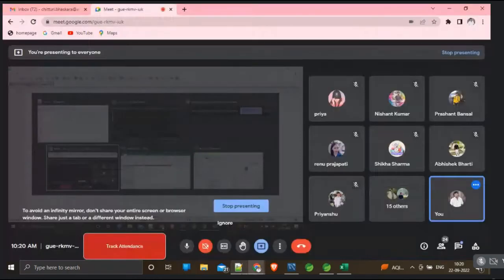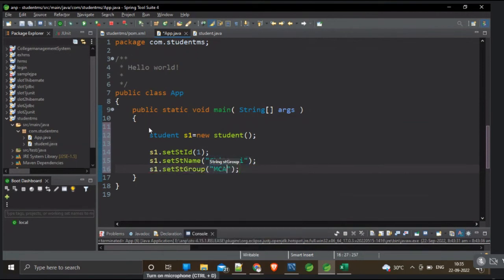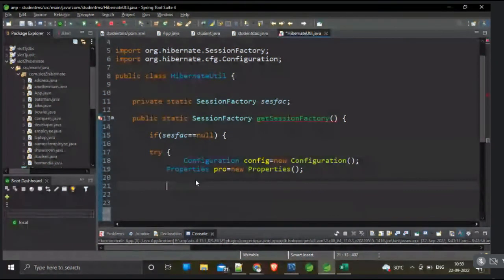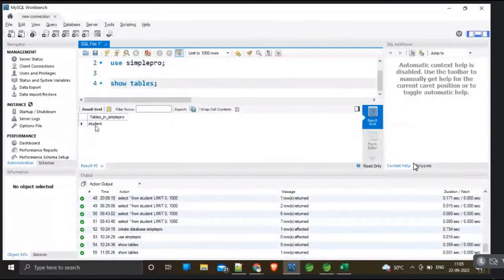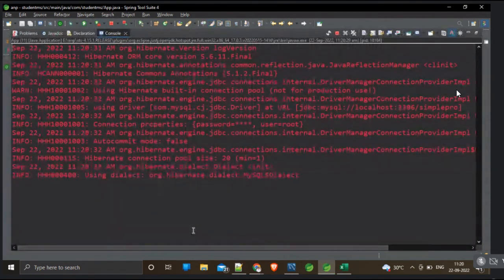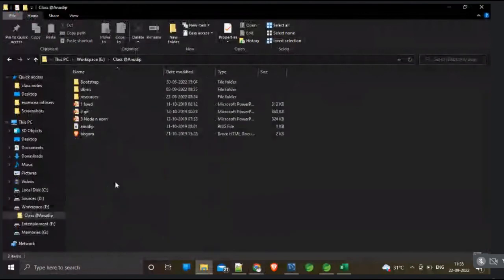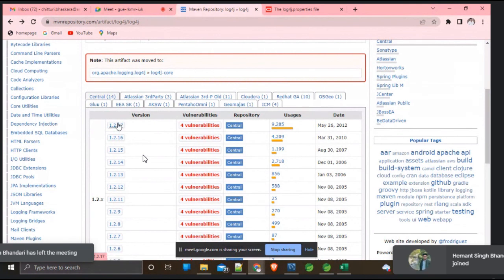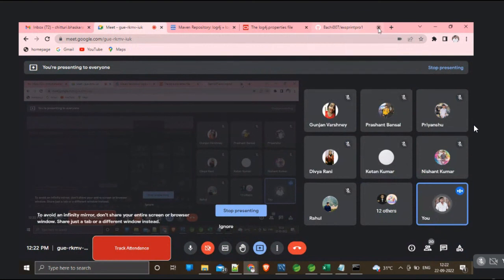22 September 2022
last class of Hibernate